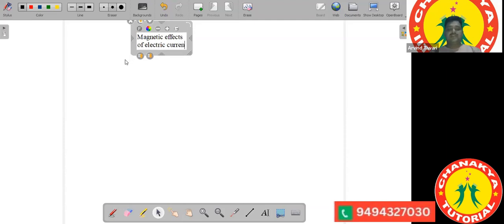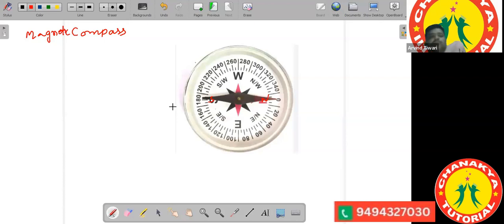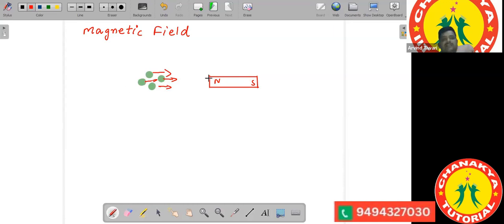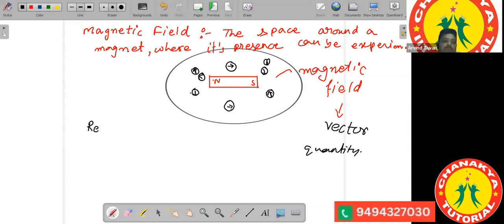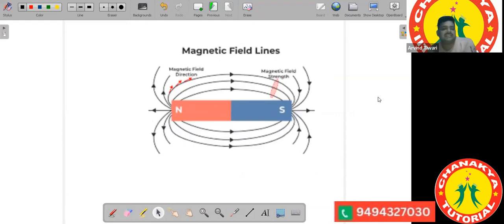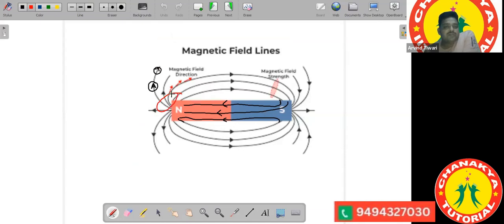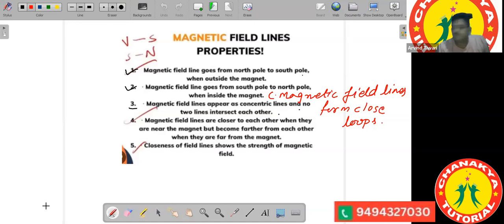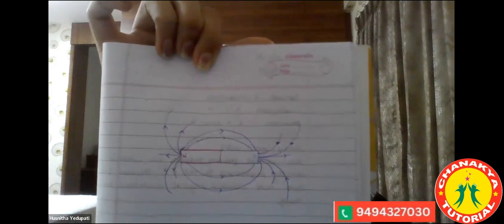Magnetic Field Class10 L1